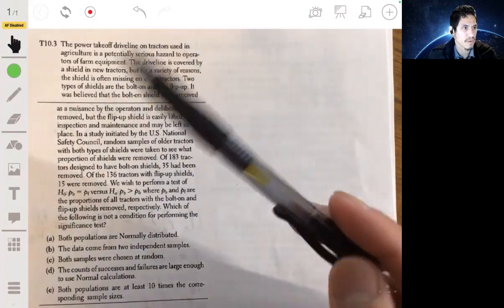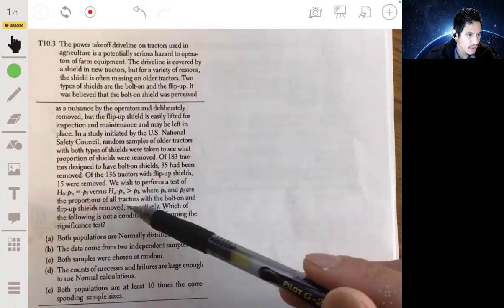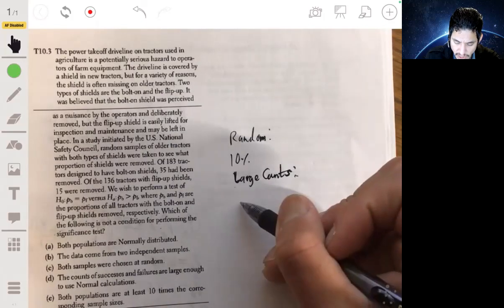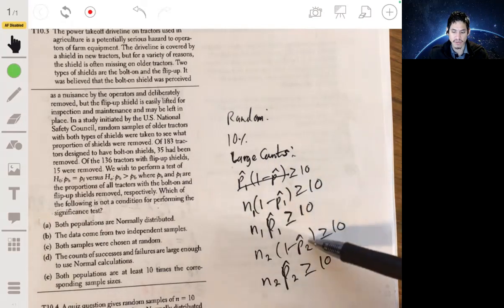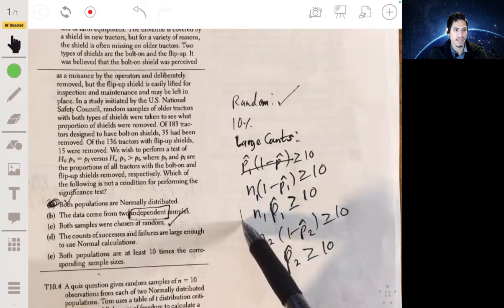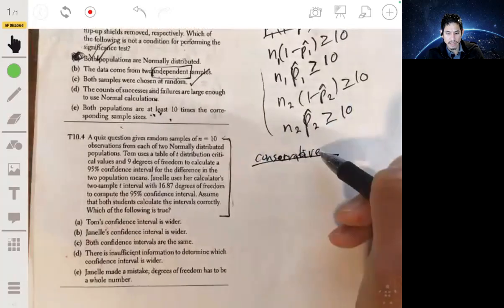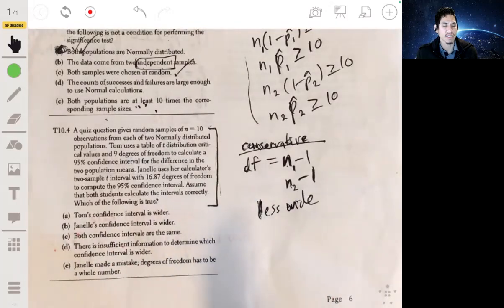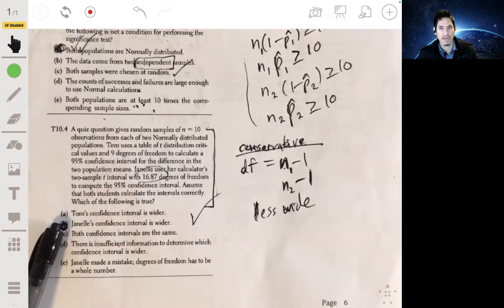T10.3, T10.4 | AP Statistics Ch 10 Practice Test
In this video I go over Problems T10.3 and T10.4 of the AP Statistics Chapter 10 Practice Test dealing with Differences in Proportions and Means of Populations and Groups.